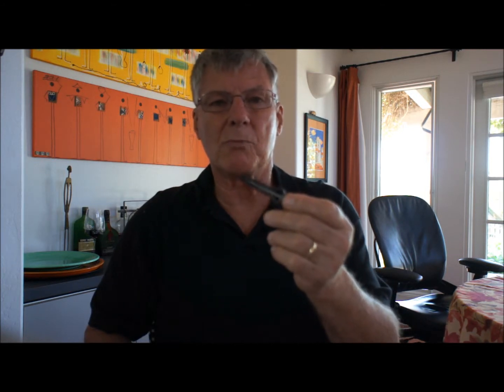New Jews Harp